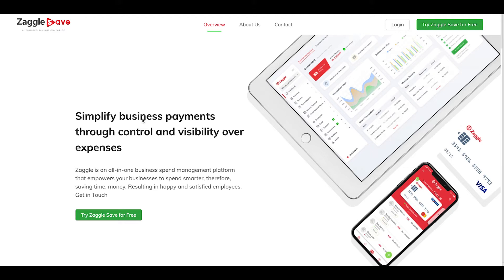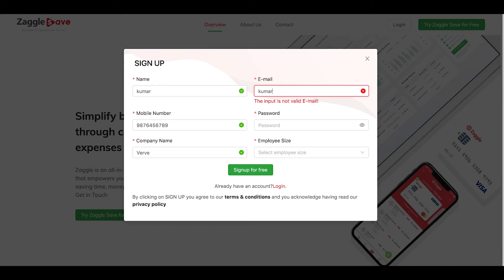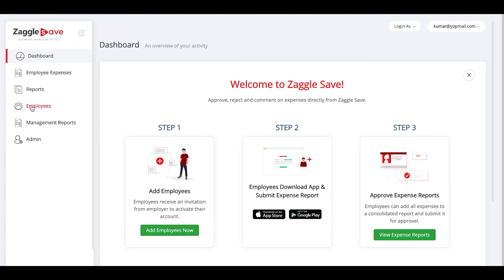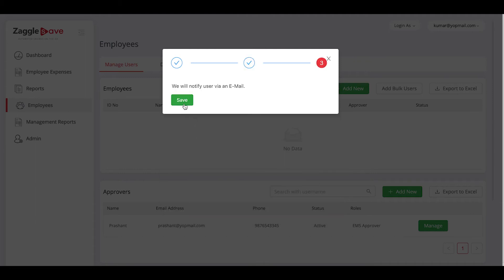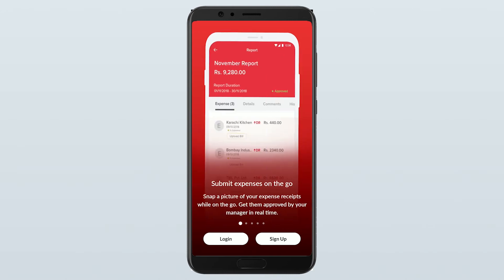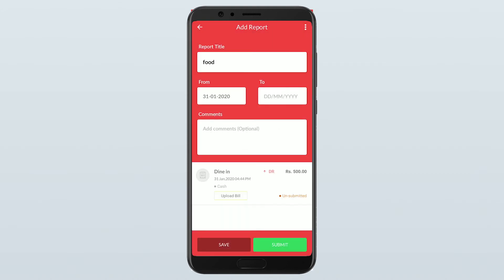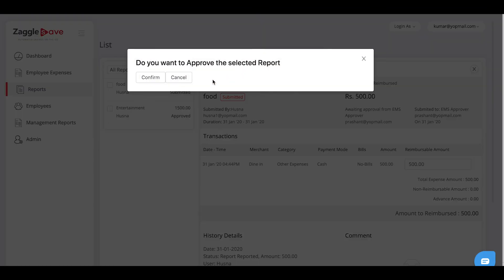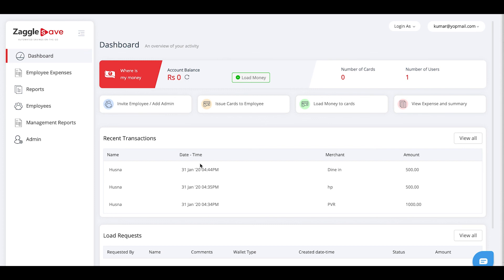Zaggle Save DIY- Demo video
This is a demo video of the free version of Zaggle Save, our Expense Management Solution. Learn about how to login, get started and start using our platform and mobile-based solution to manage employee expenses in a seamless & effortless way.

This video covers the following topics:

1. Login for Admins
2. Adding of Employees
3. Login for Employees
4. Adding Expenses
5. Creating Expense Reports
6. Expense Approvals